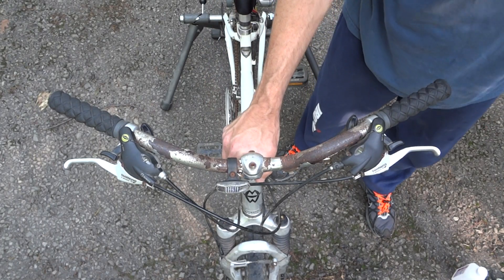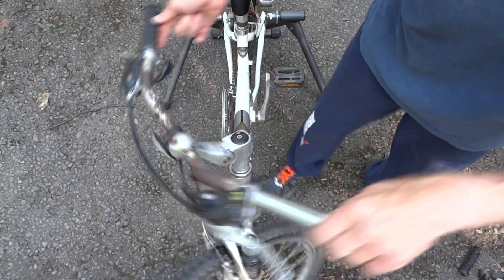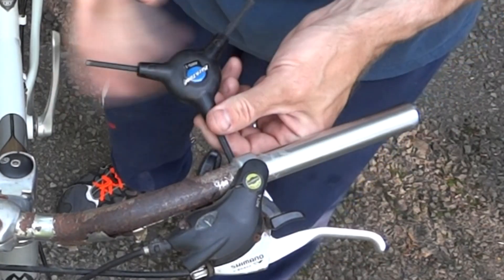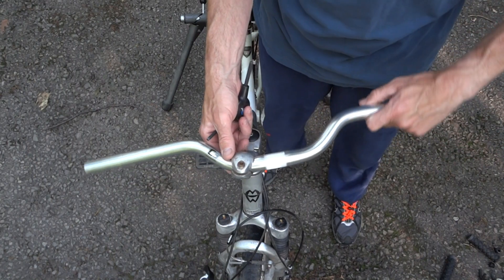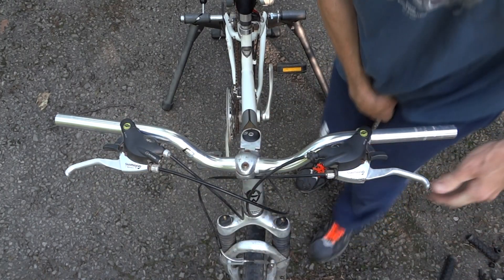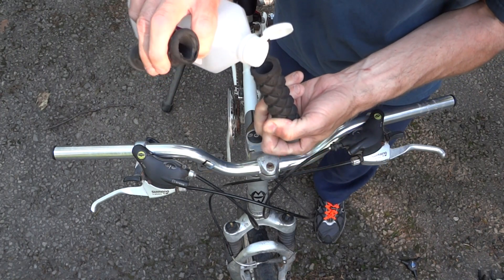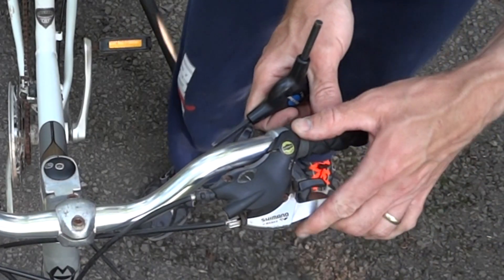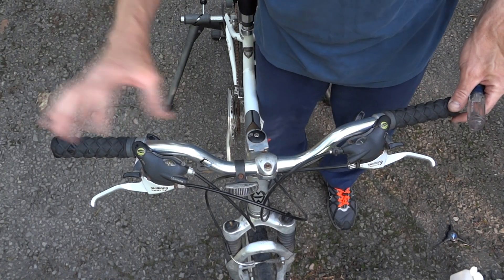Replacing Rusty Handlebars On Gary Fisher Bike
I bought this Gary Fisher Napa comfort bike for cheap, but it needs a bunch of work. It looks like it was left out in the rain. The handlebars were rusty and the chrome was flaking off. I bought some new handlebars and replaced the old rusty handlebars with some brand new aluminum handlebars.